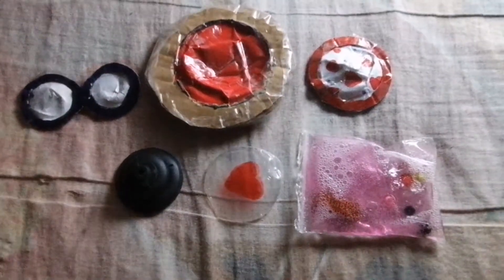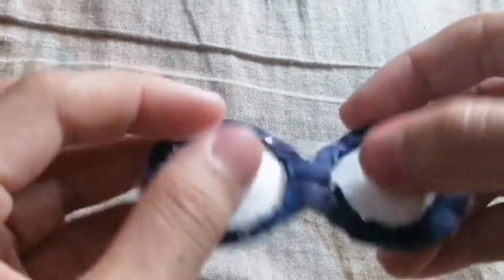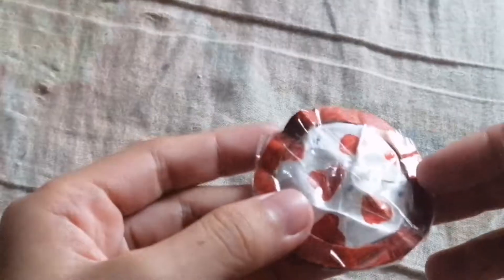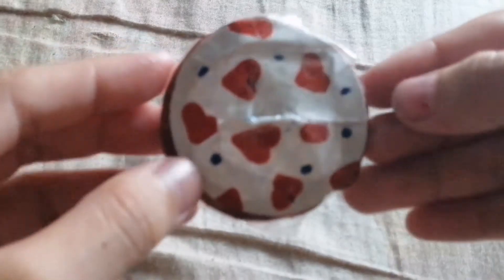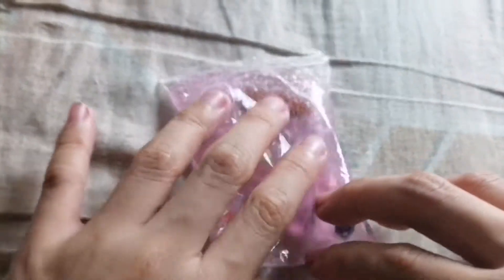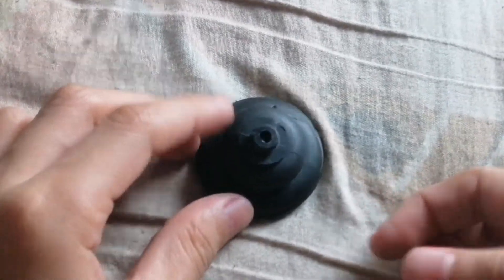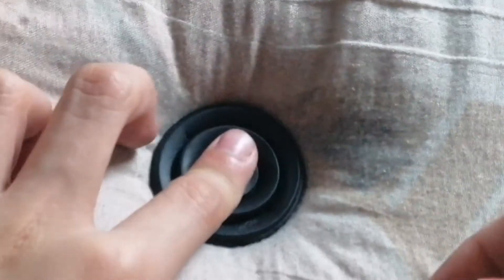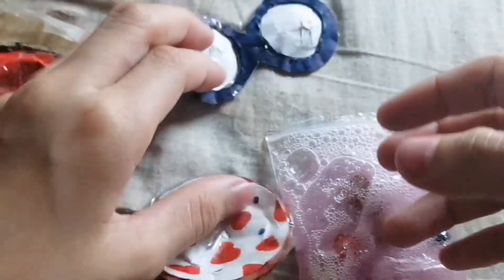😱 °°My no bugget figityoys check☑️ || Simple dimple and more°°....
This is my not bugget figit toys plss if u want to have no bugget figit anti sterrs plss firn on tiktok which is a lot of toturioal on how to make any kinds of figit and the other is buying on online search this if u want to buy a figit on online Simple dimple figit toys.